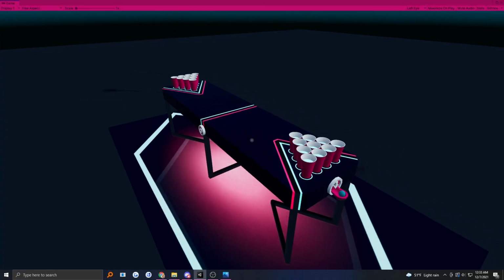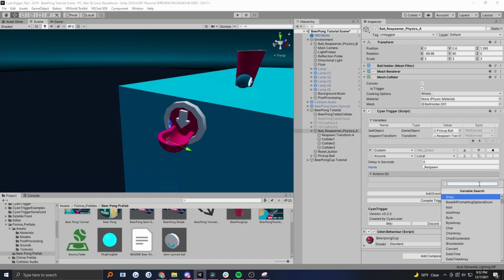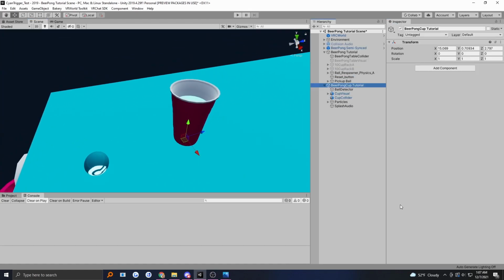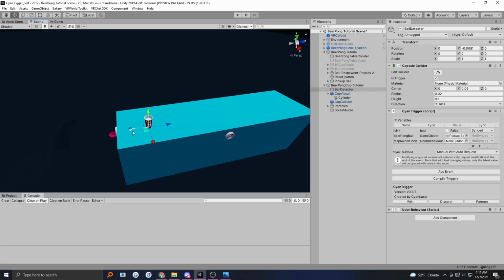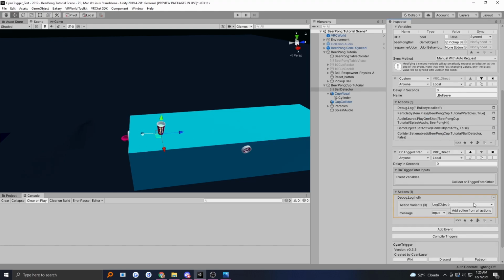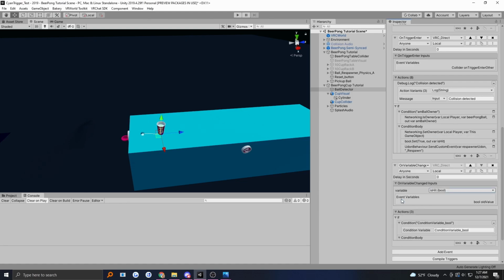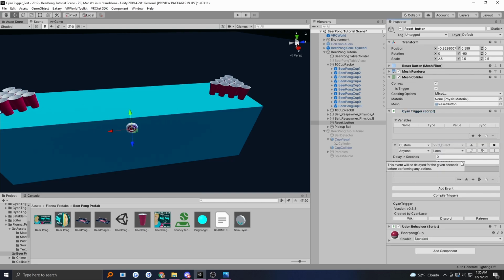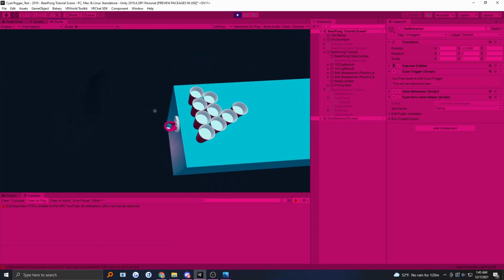Beer pong - VRChat Udon CyanTrigger Tutorial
In this tutorial, Fionna shows how to make a beer pong game using CyanTrigger for VRChat's SKD3 worlds.  This tutorial also covers a method for syncing variables to late joiners.

0:00 - intro
1:14 - Ball setup
2:07 - Respawner button
6:37 - Cup setup
7:30 - Late joiners and synced variables
8:54 - Cup logic
18:35 - Prefabbing and setting up game
19:18 - Reset button
21:23 - Hooking up cups to respawners
22:10 - Testing in CyanEmu